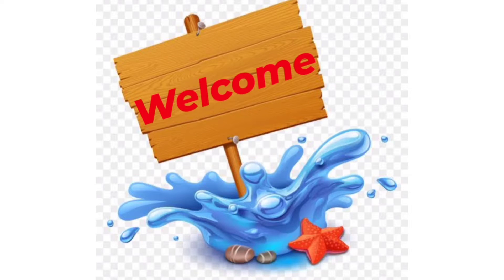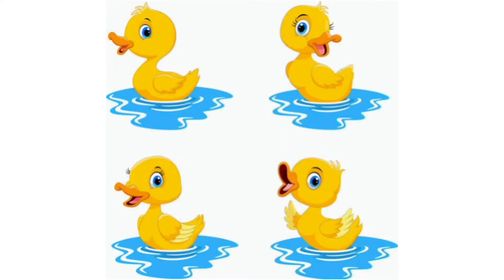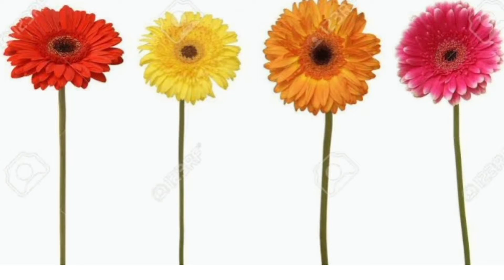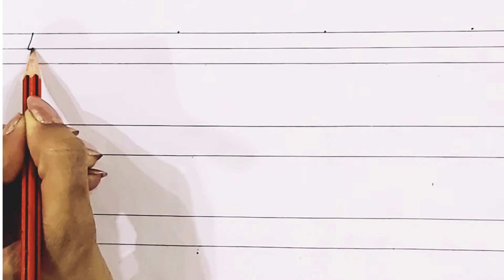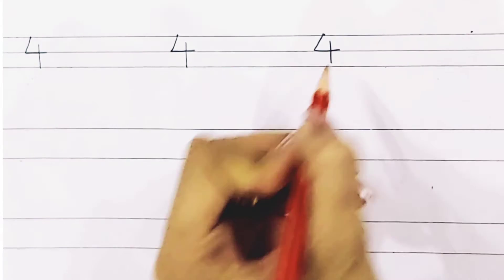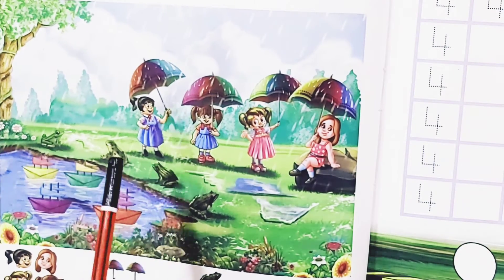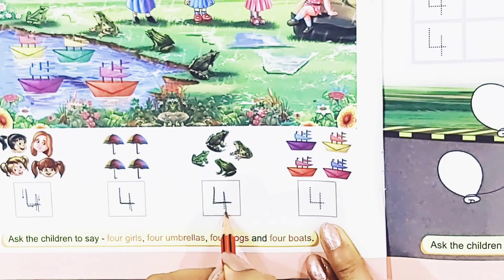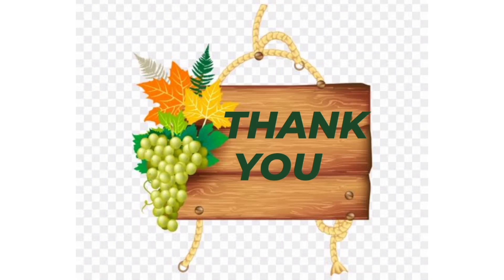Concept of number 4, Mathematics, LKG